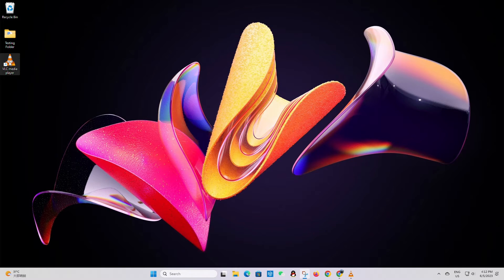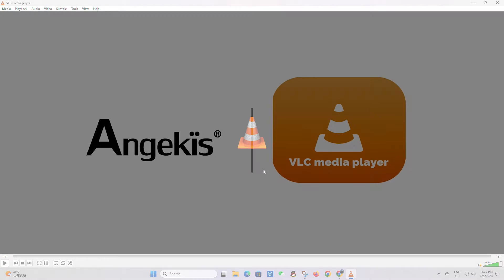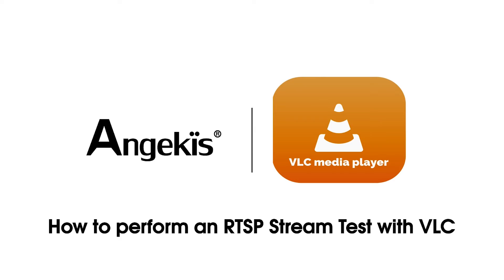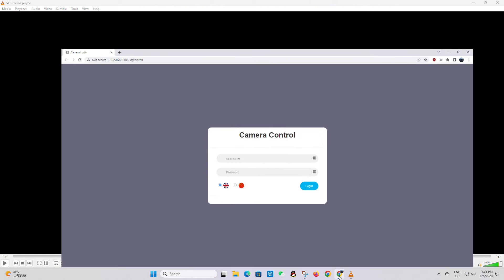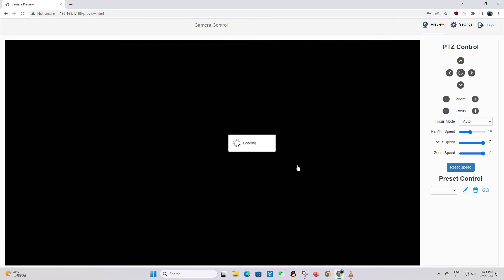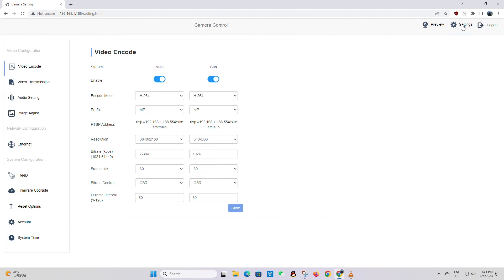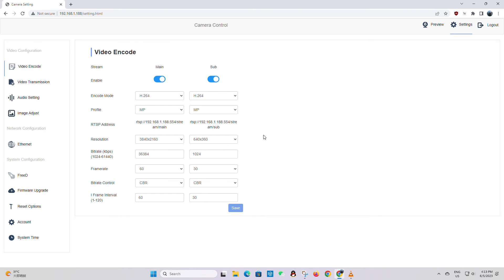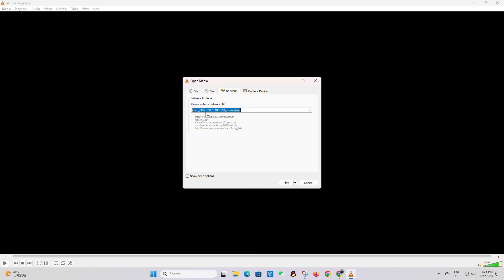How to perform an RTSP Stream Test with VLC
In this video we'll show how to run an RTSP Stream Test from an Angekis camera, using VLC Media Player.